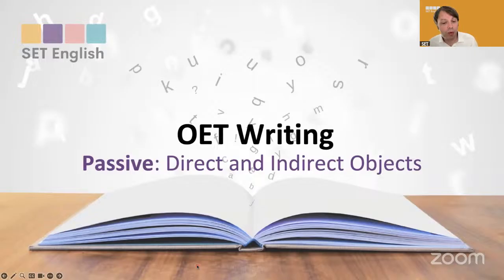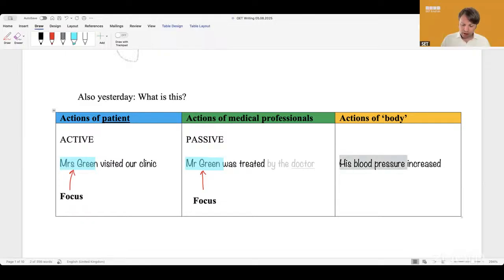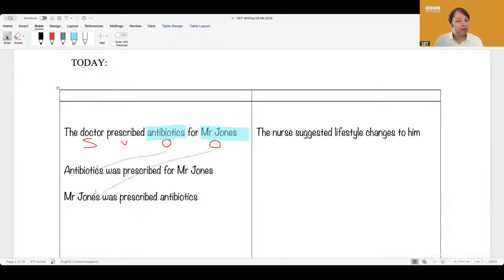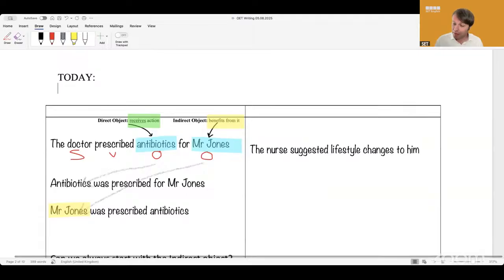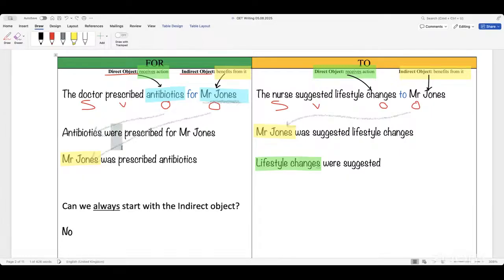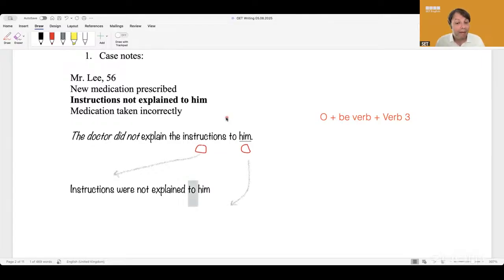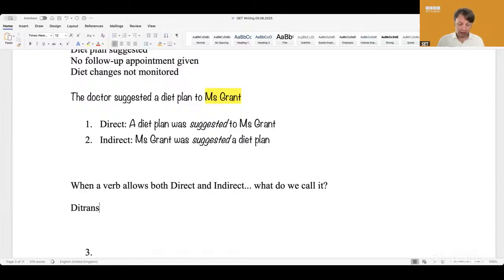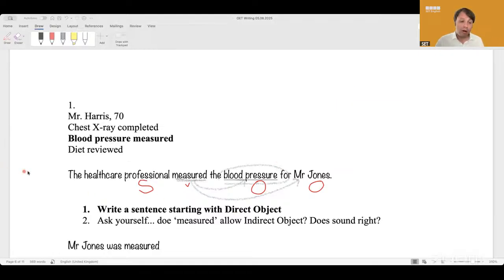OET Writing: Passive with 2 Objects